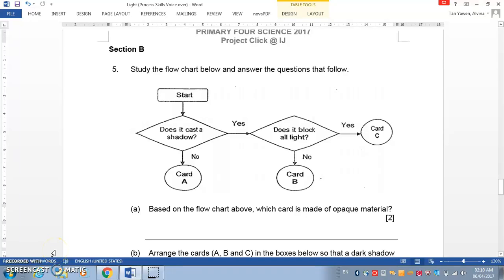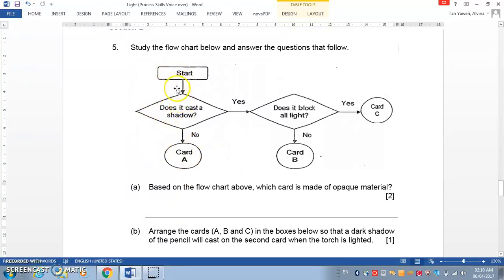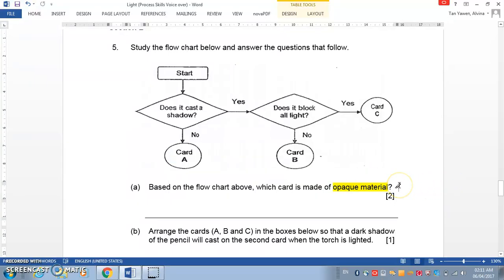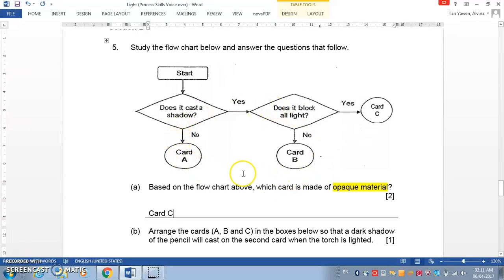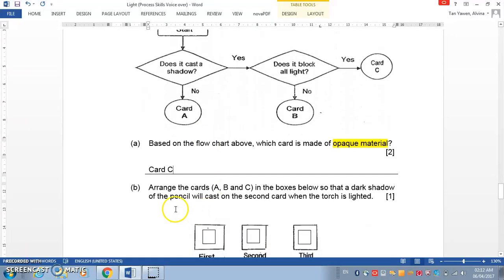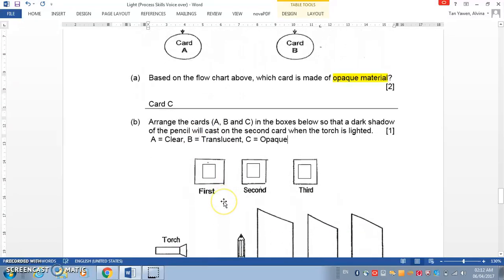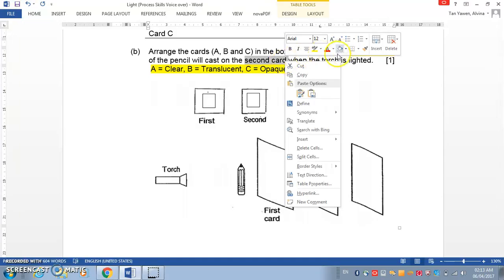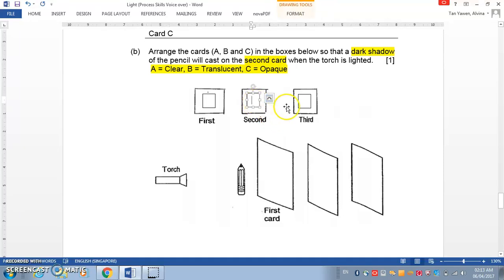Light Sec B